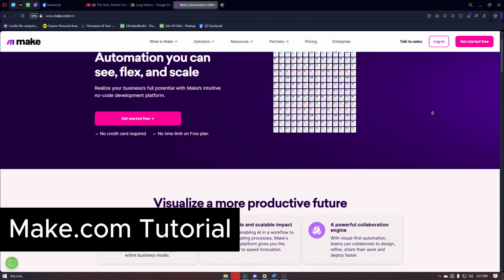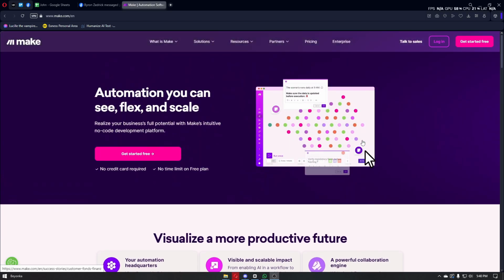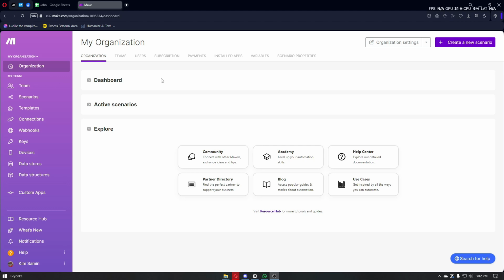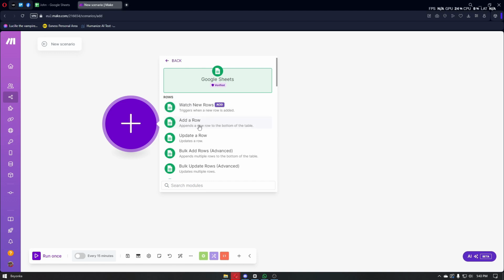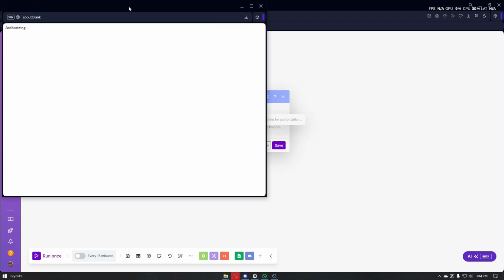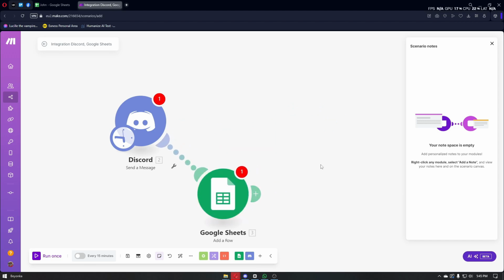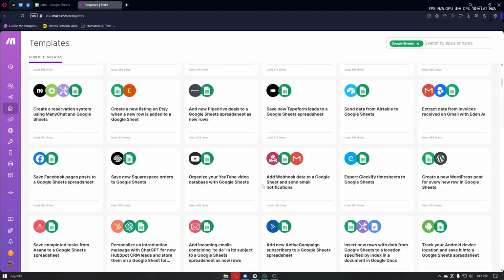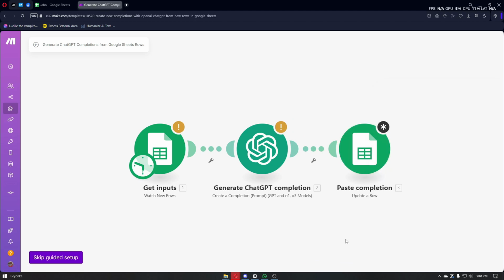Make.com Beginner Guide That Will Change Your Workflow FOREVER! 🚀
Want to automate tasks, streamline your business, and boost productivity without writing a single line of code? Make.com (formerly Integromat) is a game-changing automation platform that allows you to connect apps, automate workflows, and eliminate repetitive tasks. In this beginner-friendly tutorial, I’ll show you exactly how to use Make.com, set up automations, and transform the way you work—forever!

✅ What You’ll Learn in This Make.com Beginner Guide:
📌 What is Make.com & Why It’s the Best No-Code Automation Tool
📌 How to Set Up Your Make.com Account & Navigate the Dashboard
📌 How to Create Your First Automation (Step-by-Step)
📌 Understanding Triggers, Actions & Data Mapping
📌 Best Apps to Integrate with Make.com for Maximum Productivity
📌 Advanced Automation Tips: Filters, Webhooks & API Integrations
📌 How to Troubleshoot & Optimize Your Workflows

⏳ Timestamps & Video Chapters:
Introduction: Why Make.com Will Change Your Workflow Forever
How to Set Up & Navigate the Make.com Dashboard
Step-by-Step Guide to Creating Your First Scenario
Best Apps & Use Cases for Make.com Automations
Advanced Features: Webhooks, Filters, & API Connections
Common Mistakes & How to Troubleshoot Automations

🔥 Why Use Make.com for Automation?
✔ Save Time & Automate Repetitive Tasks Without Coding
✔ Integrate 1000+ Apps Like Google Drive, Slack, Gmail, & More
✔ Boost Productivity & Eliminate Manual Workflows
✔ Perfect for Businesses, Freelancers, & Entrepreneurs
✔ Easy to Learn – Even for Beginners!

✅ Business Owners & Entrepreneurs Looking to Automate Workflows
✅ Freelancers & Agencies Scaling Productivity with No-Code Tools
✅ Make.com Beginners Wanting to Learn the Basics
✅ Advanced Users Exploring API & Webhook Integrations
✅ Anyone Who Wants to Save Time & Work Smarter

📢 Follow me for more Make.com tutorials, automation strategies, and business workflow tips!